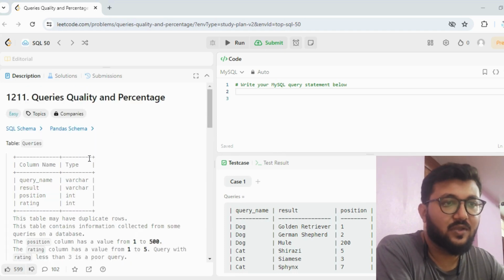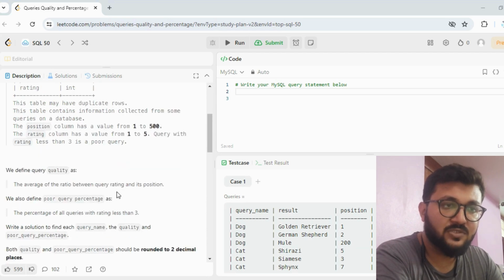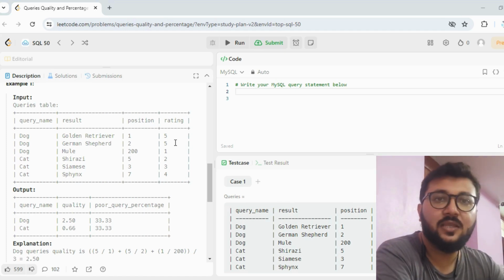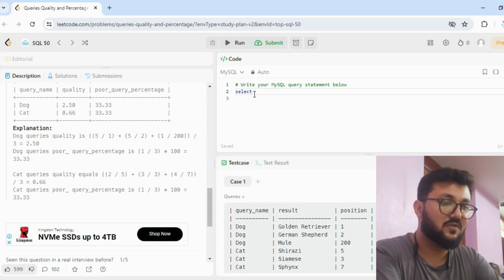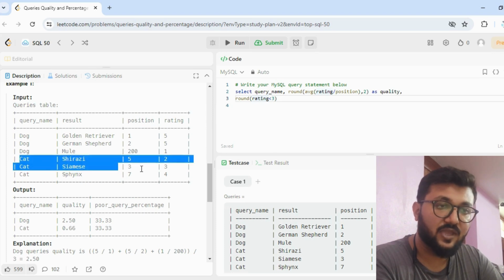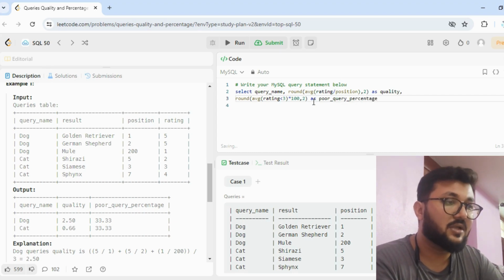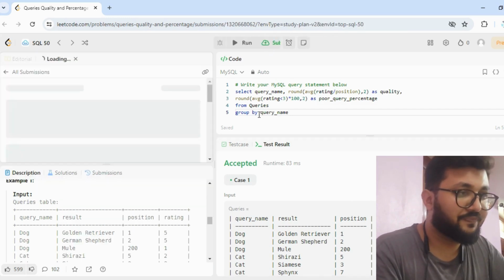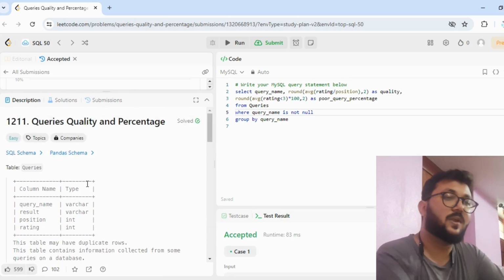1211 Queries Quality and Percentage | SQL Interview Question and Answers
Queries Quality and Percentage
SQL Interview Questions and Answers from LeetCode SQL 50

00:00:00 - Introduction
00:00:05 - Question Explanation and logic building
00:03:51 - Query writing and execution
00:07:38 - Run and Submit test cases
00:09:05 - outro

leetcode
leetcode problem
leetcode sql
leetcode solution
Techlearn